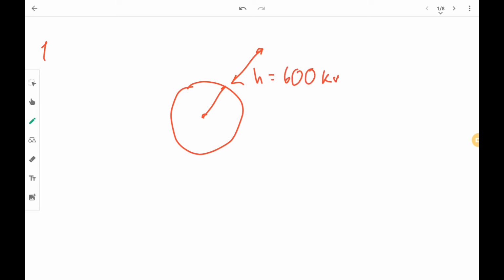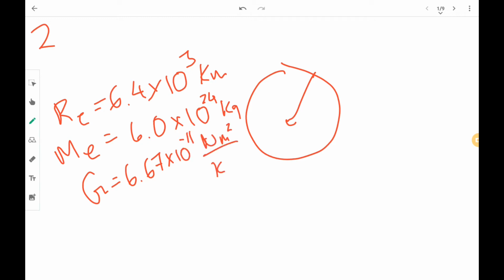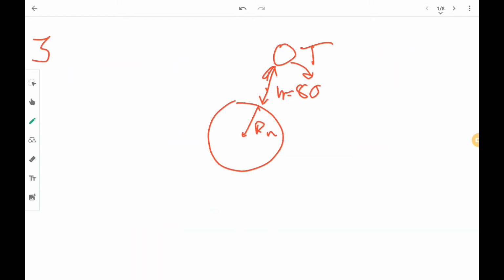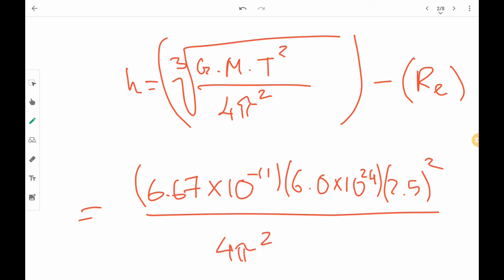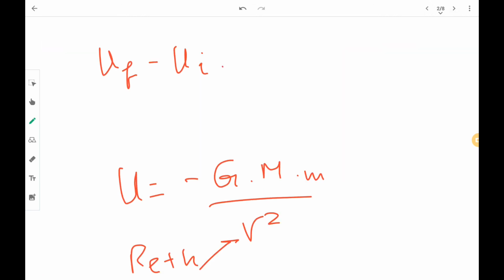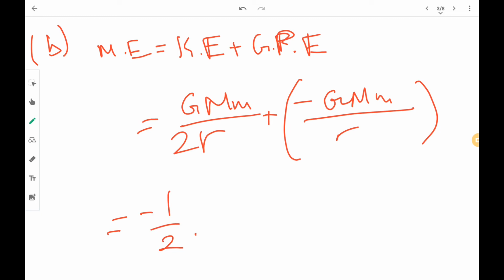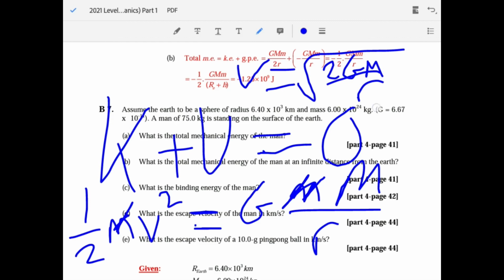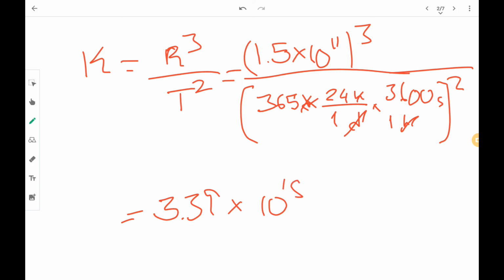Physics Mechanics Part 4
BQ1: 00:00 - 04:05
BQ2: 04:05 - 07:39
BQ3: 07:39 - 11:32
BQ4: 11:32 - 15:55
BQ5: 15:55 - 18:44
BQ6: 18:44 - 22:47
BQ7: 22:47 - 26:24
BQ8: 26:24 - 28:49
BQ9: 28:49 - 30:23